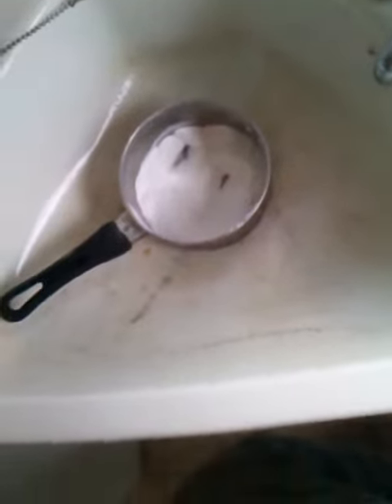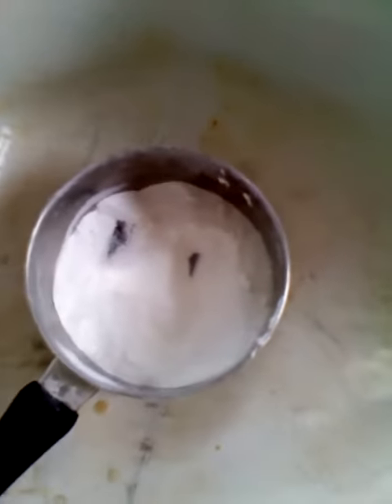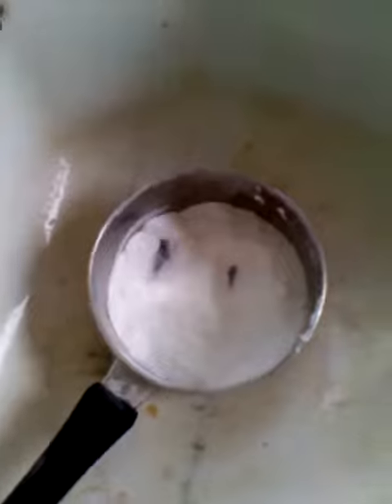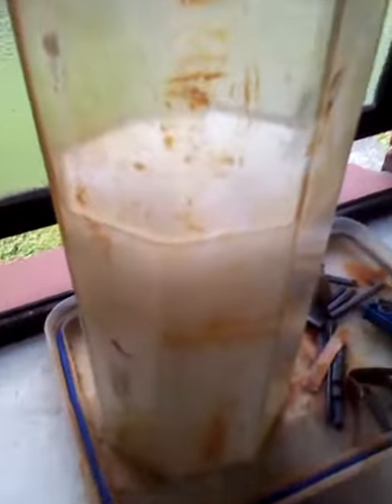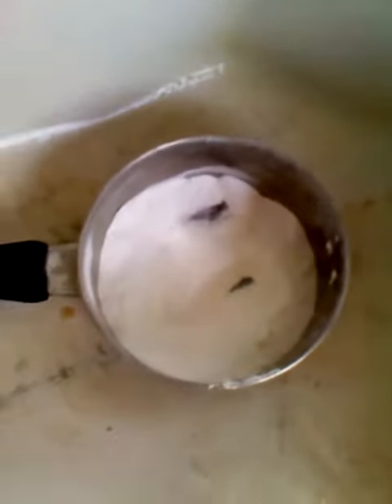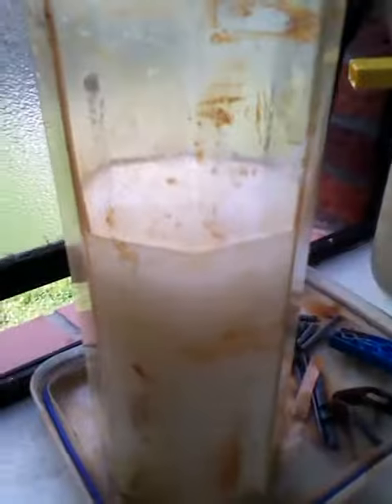Ormus home bathroom window